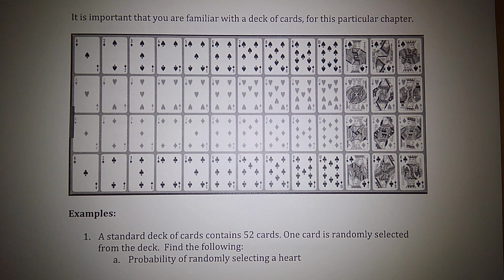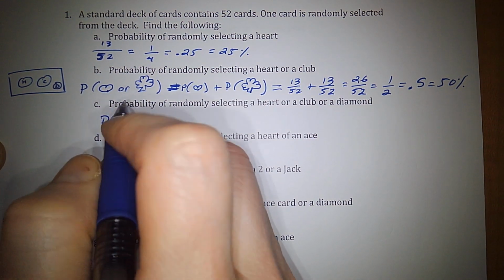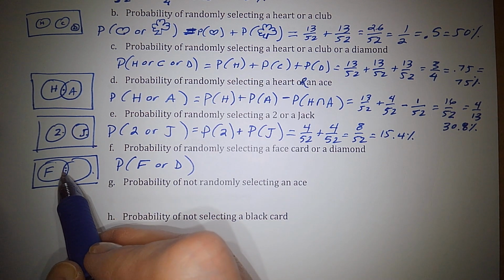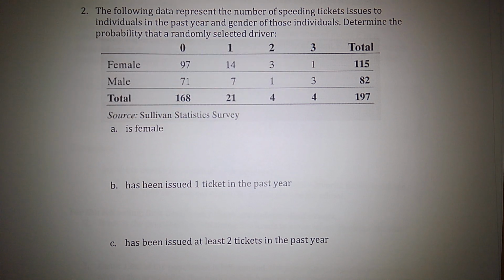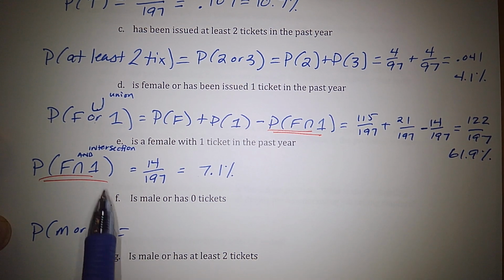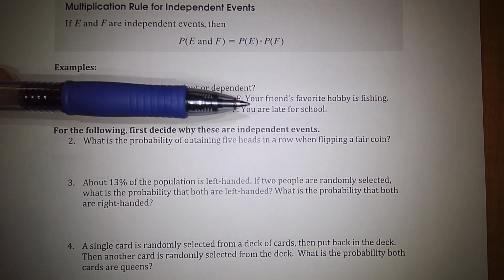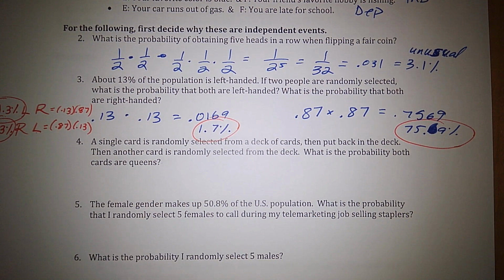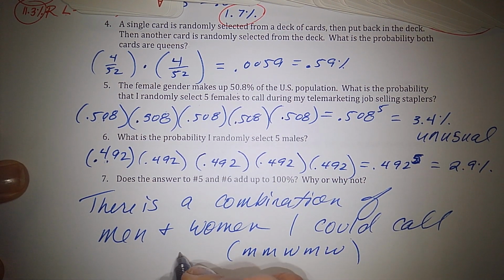MATH200 Ch5b Probability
This video continues the discussion of Probability, discussing Independent events and the general multiplication rule.  Part 2/4